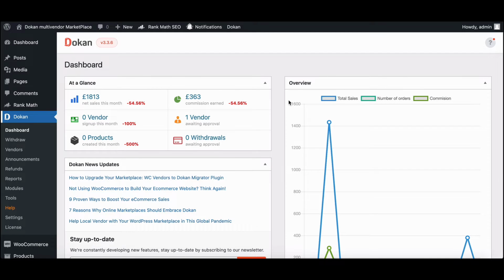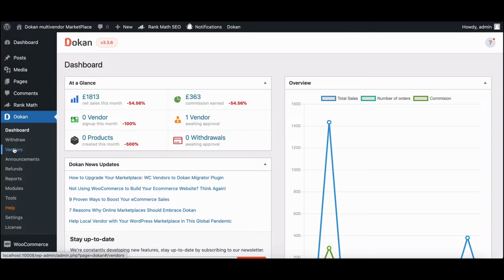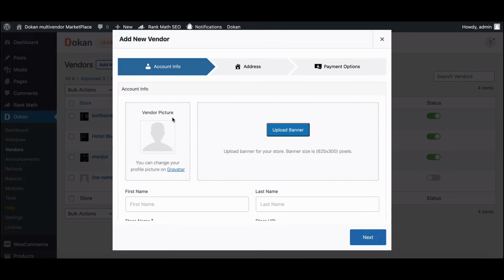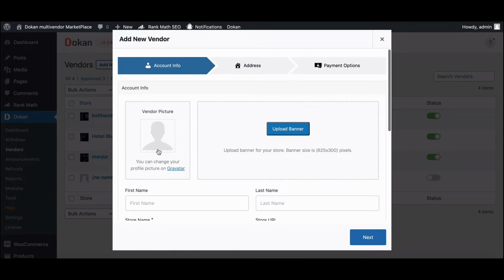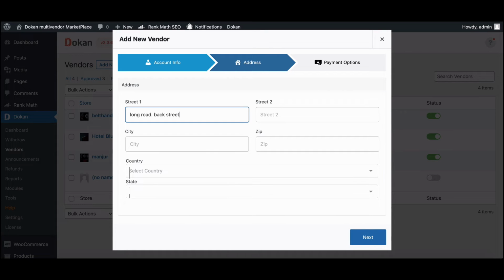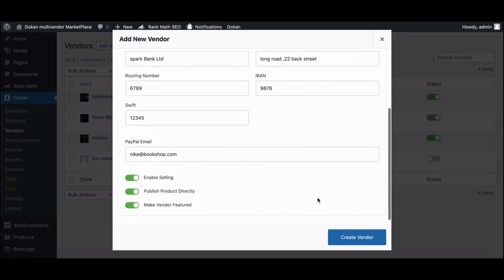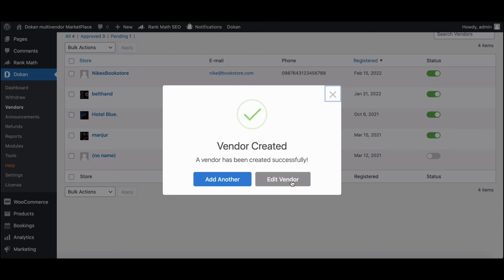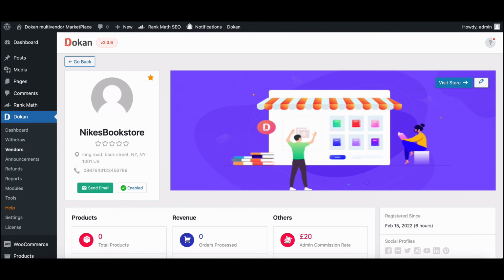How to Manually Add a Vendor from the Admin Dashboard in Dokan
If you own a multivendor marketplace and you want to add a vendor manually then Dokan will give you that easy access. You as a marketplace owner can add vendors manually from the admin dashboard.

Admin just needs to fill in the account information, addresses, and payment information. They can also set the commission rate manually from the vendor edit settings.

Here in this video, we showed the entire process of adding vendors from the admin dashboard

for better understanding here is the time stamp

0:00 Dokan intro
0:37 Move to Vendor option from the menu.
0:43 Add New Vendor.
0:50 Provide Account Information.
1:32 Add Address
1:35 Set vendors' Payment options.
1:58 Create vendors.
2:16 Edit Vendor.
2:23 Add Admin Commission

Learn how to customize the vendor dashboard.

Related video that might help you